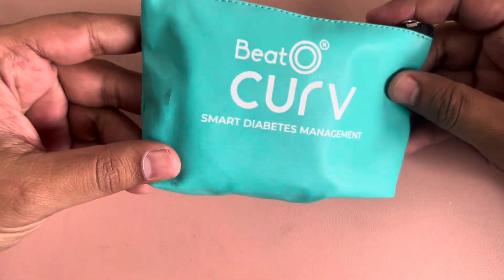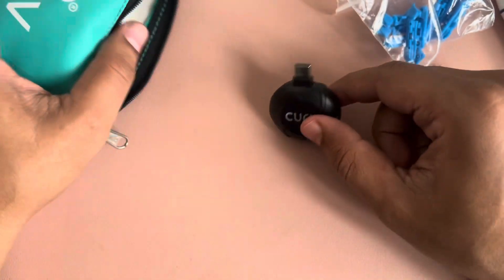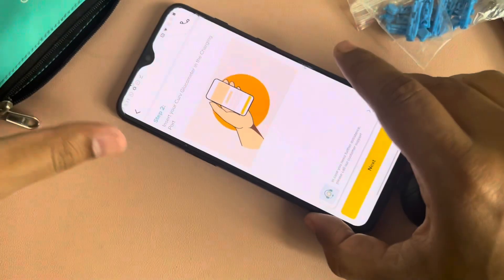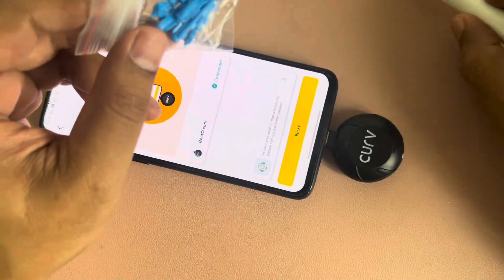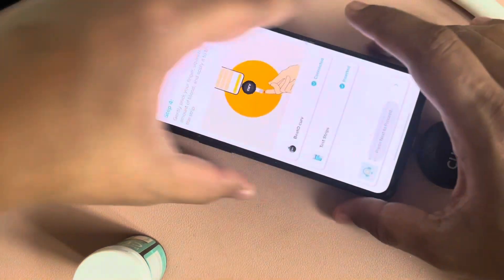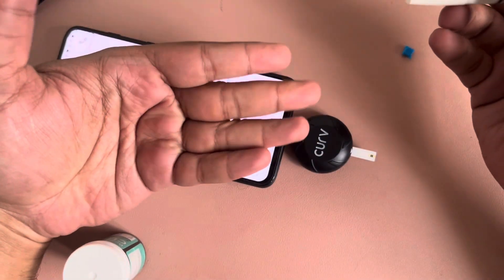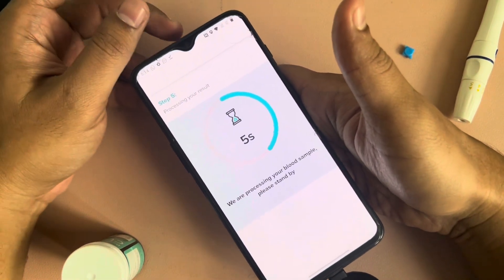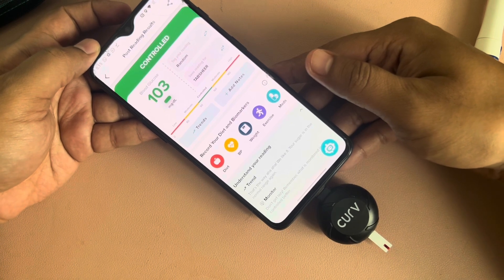How to test Blood Glucose/Sugar Level with Smartphone and BeatO Curve at Home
how to use beato curv glucometer
beato smartphone glucometer
how to use glucometer
smartphone glucometer
how to use beato glucometer
beato curve glucometer review
beato curv glucometer how to use
beato glucometer
how to check diabetes at home
sugar test at home
beato curv smartphone glucometer
how to use and read sugar level in beato device
beato curv glucometer
blood sugar testing machine
beato
beato glucometer how to use